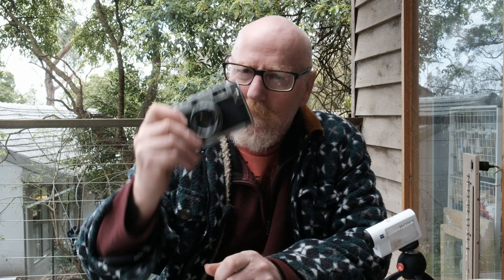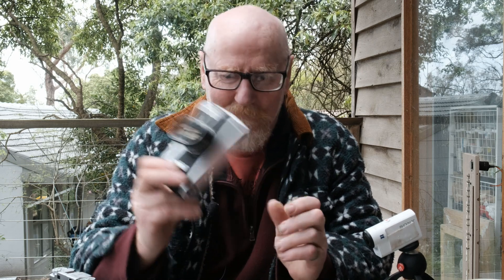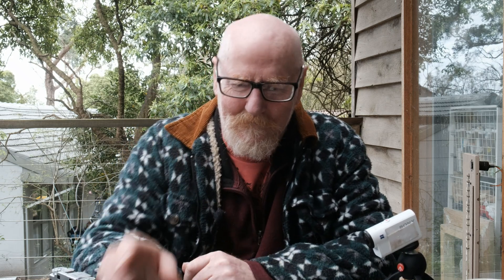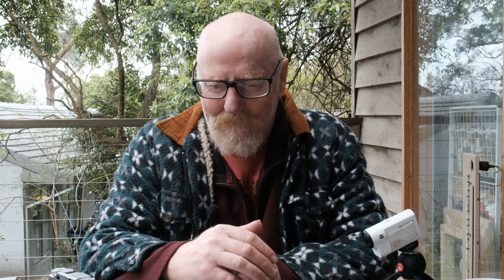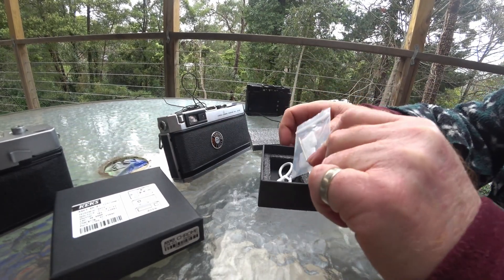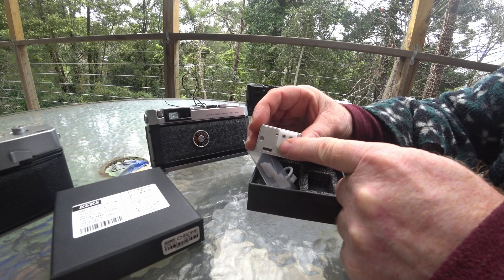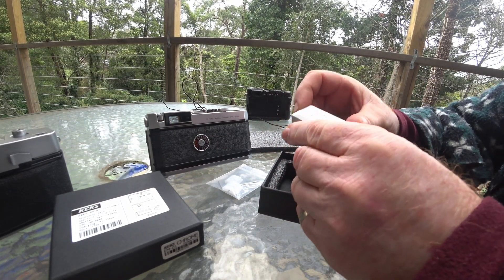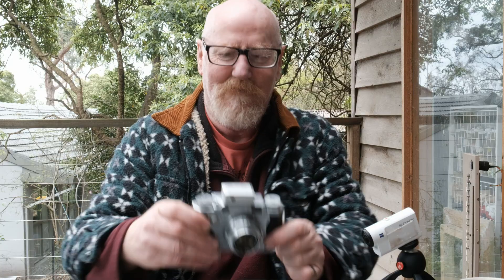I Test The KEKS Light Meter Against Three Other Metering Systems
Some of my old rangefinders don't have light meters, so I bought the KEKS light meter and tested it against a digital camera, an old rangefinder with metering, and a phone app to see how it stacked up.
I paid for the KEKS light meter at full retail price, and KEKS has no arrangement with me about this test/review.